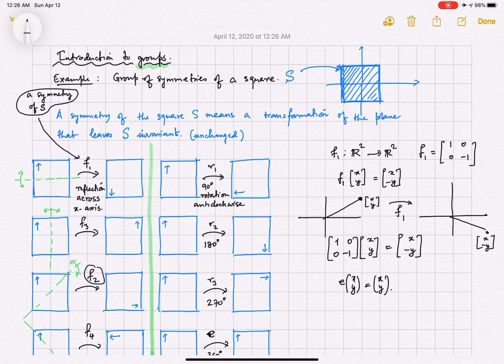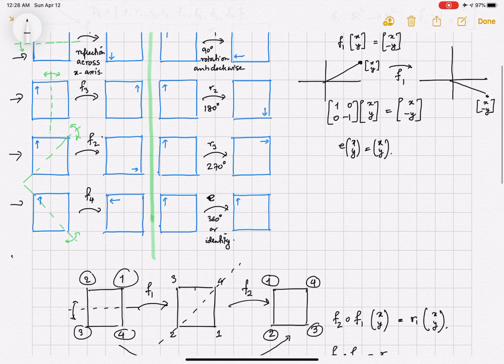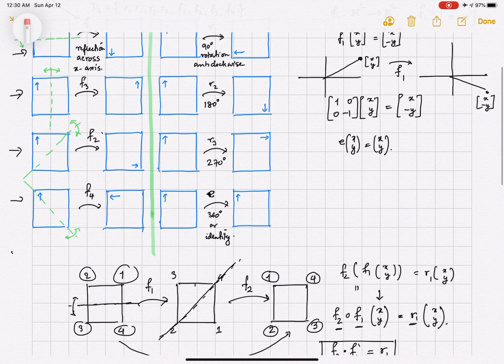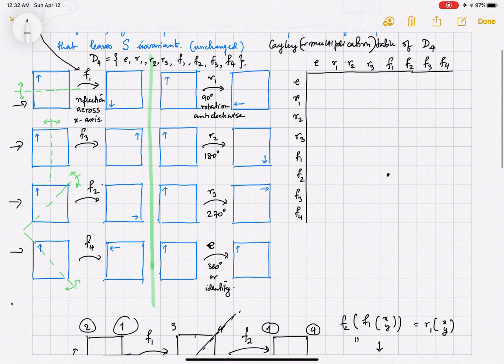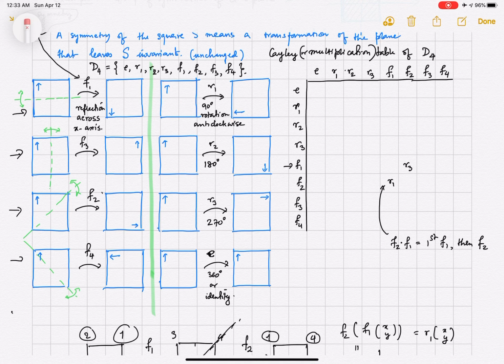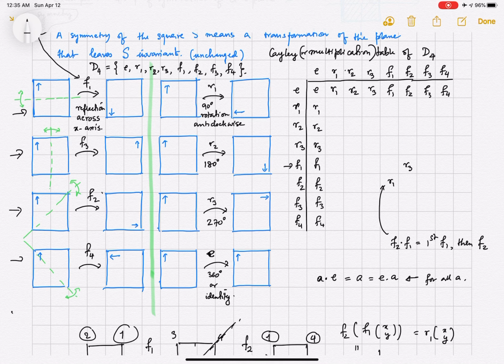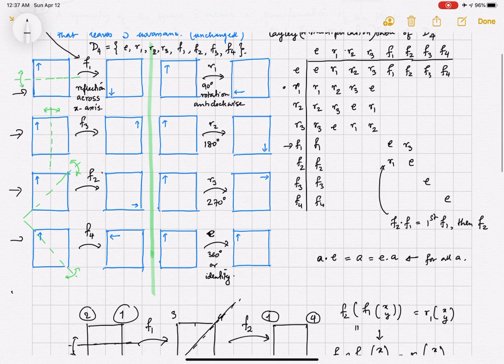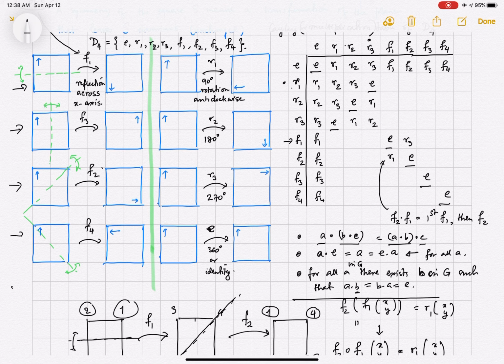301-04-13-2020-part-2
Group of symmetries of the square. Multiplication table.